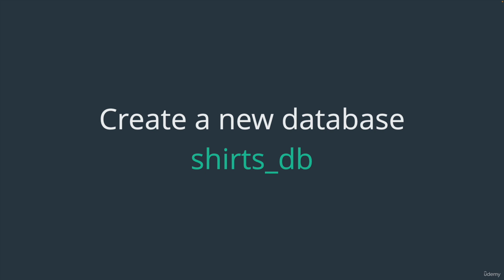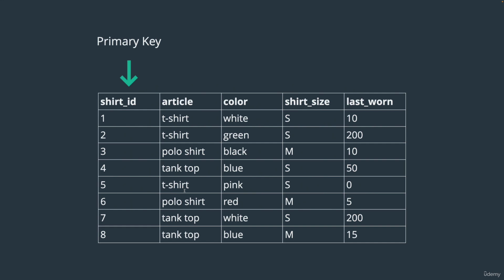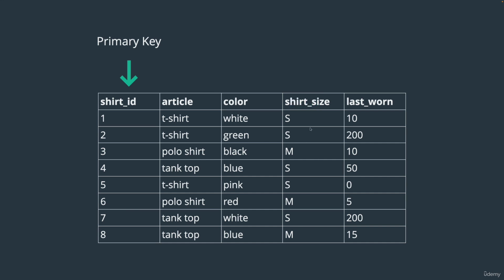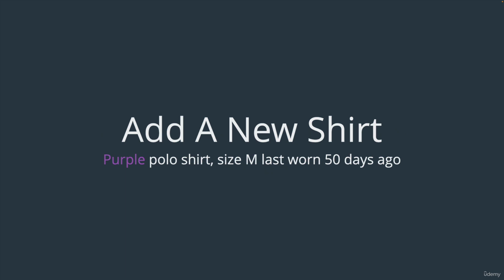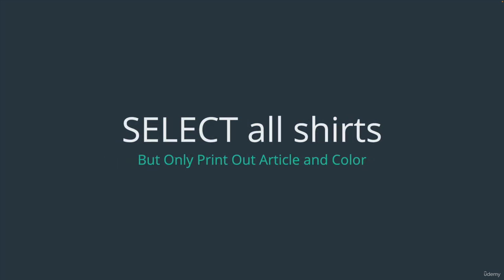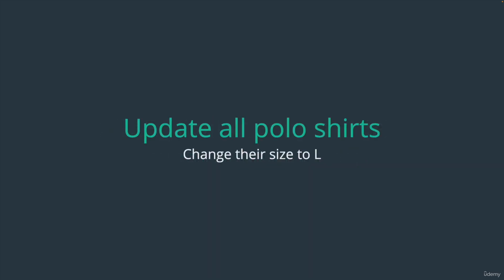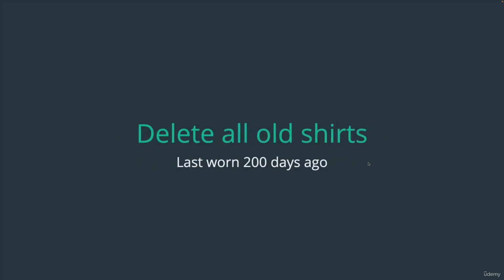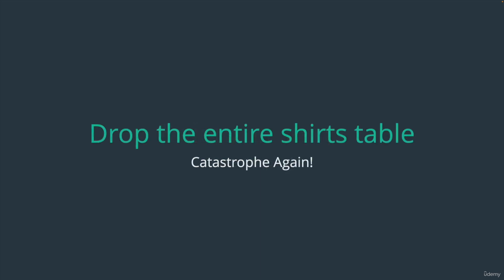51 - Introducing the CRUD Challenge